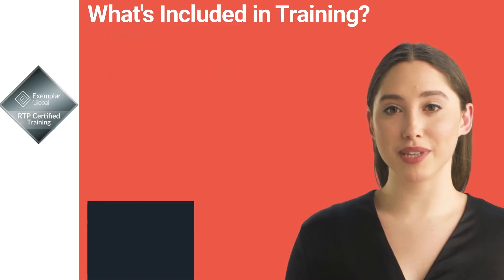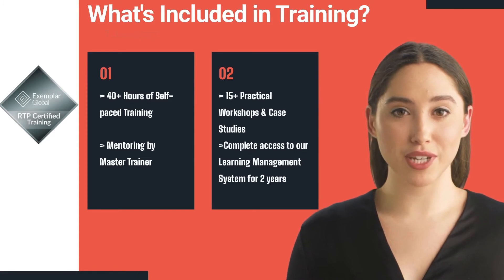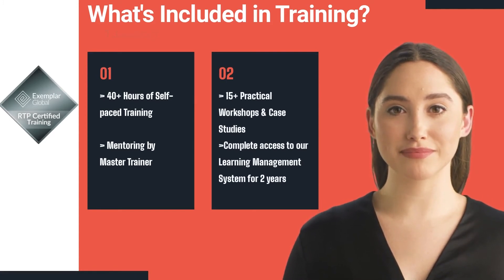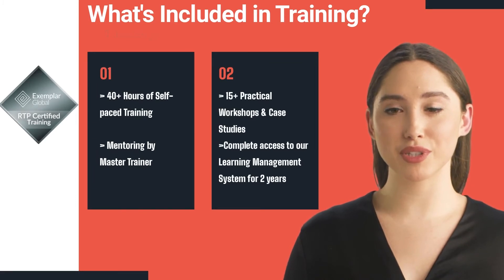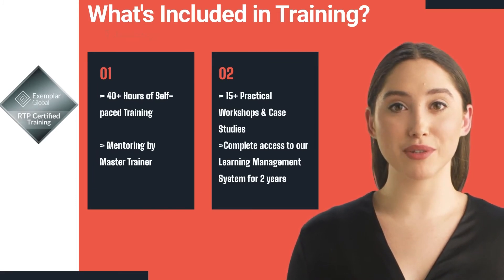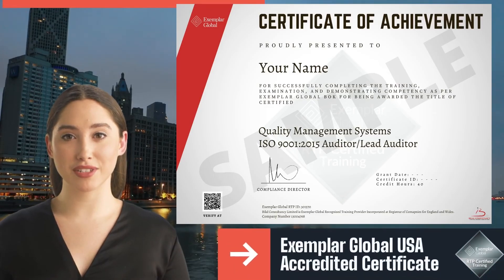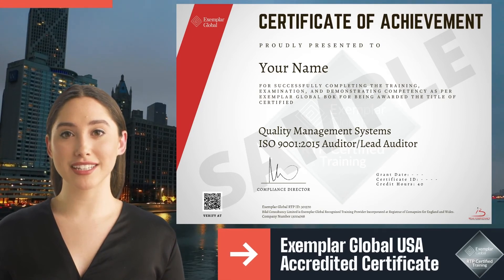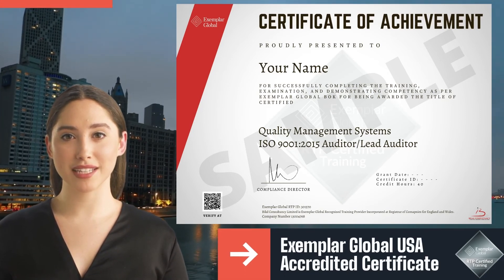ISO 9001 Quality Management System Lead Auditor Training II Exemplar Global USA Accredited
Our ISO 9001 Lead Auditor training, accredited by Exemplar Global, Inc. is unparalleled and tremendously value-added training with in-depth theoretical lectures and 15+ case studies and workshops.

You can discuss further how this course can be beneficial for you